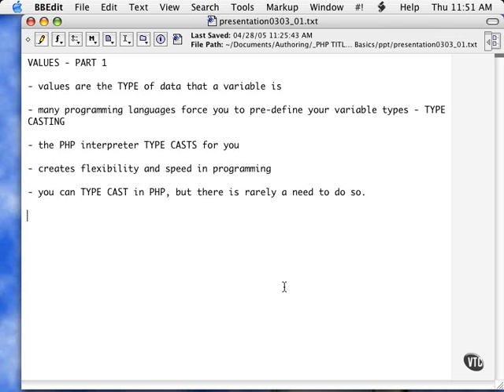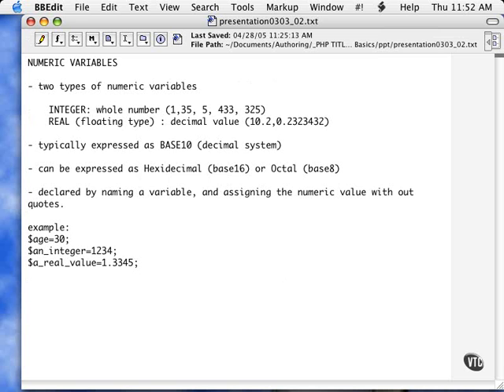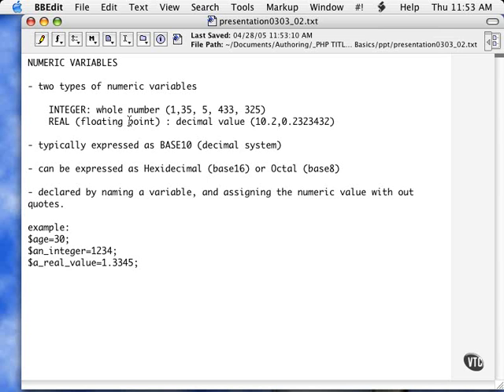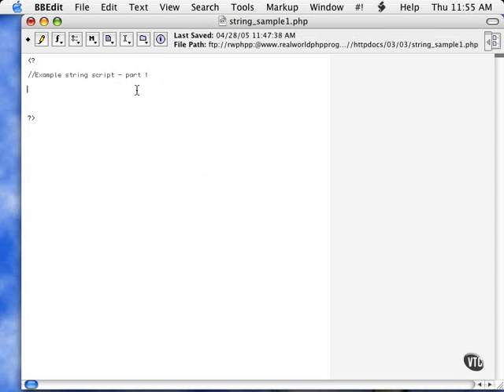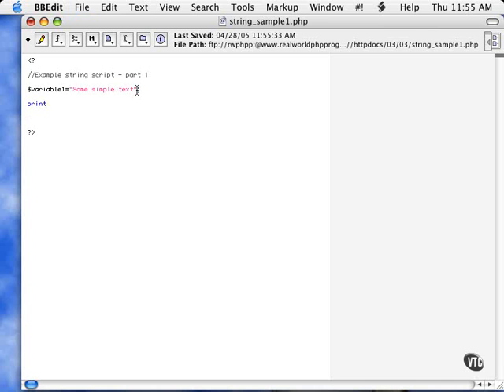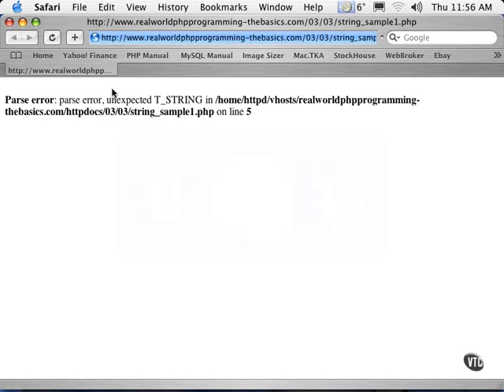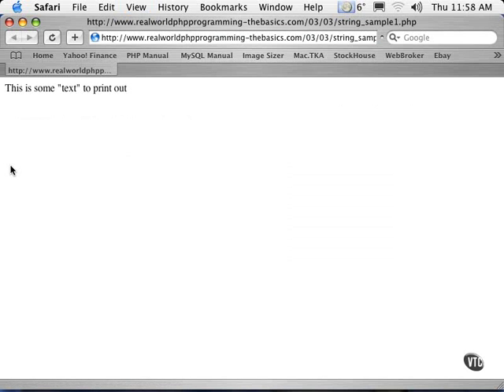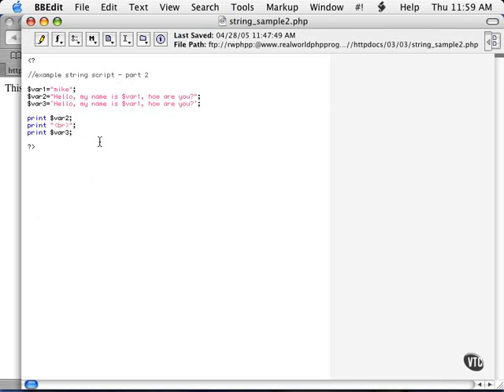03 - PHP Basics 0303 Values and Value Types Part 1